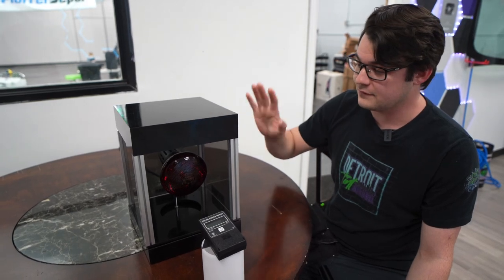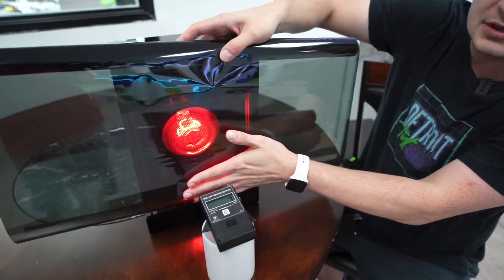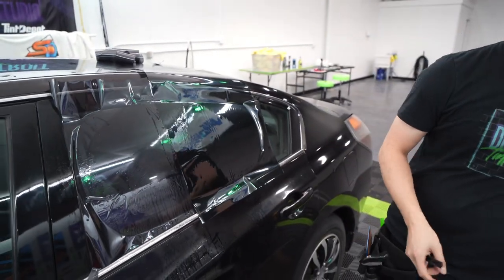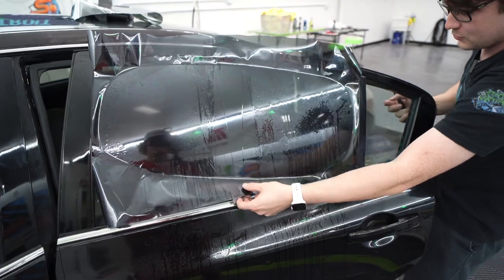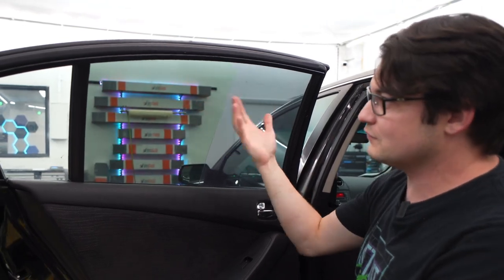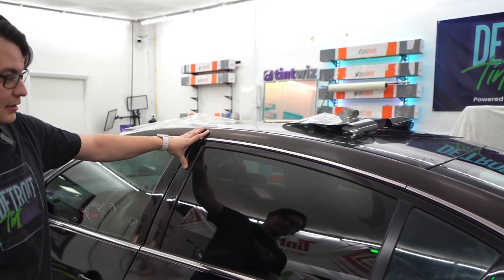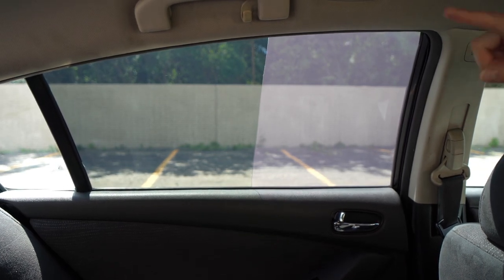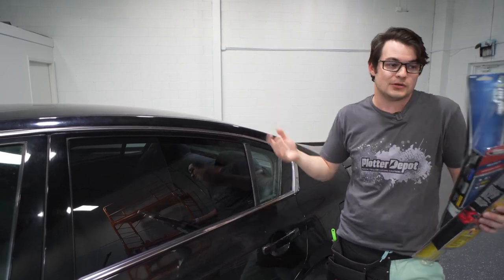Walmart Ceramic Tint vs Cheap Tint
Black Magic Ceramic Tint

Black Magic Regular Tint

Black Magic Tools

Here at Sun Distributing, we believe that the supplier of the window film should know every aspect of the business. It makes it hard when a tinter or tint shop needs support but their supplier does not know the business from one end to the other. I started as a tinter helper in 1989 and worked my way up to the point of distribution. Along the way I have put together a successful retail tint shop and know every hurdle that a tinter and/or shop owner could face. I believe that there is an extreme value to having a company with our experience in the industry having your back.

TINT DEPOT is the e-commerce store to visit for your premium window film products. We strive to provide superior customer service, along with premium tint,so that our customers know they can always count on us.